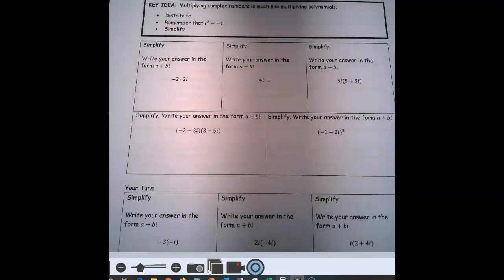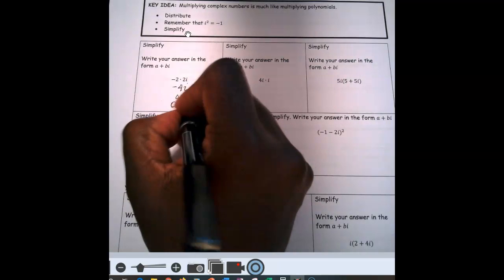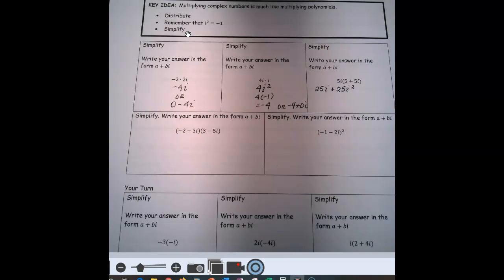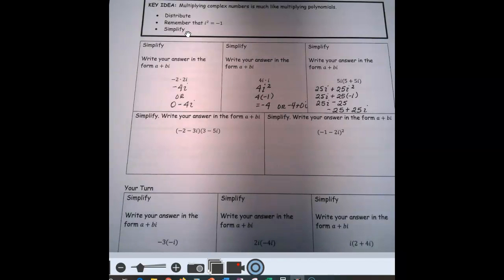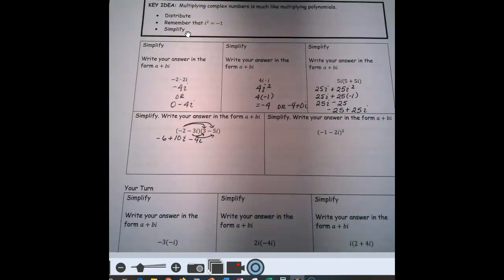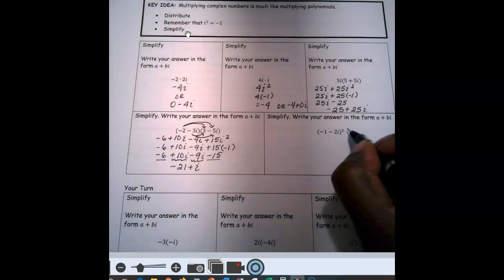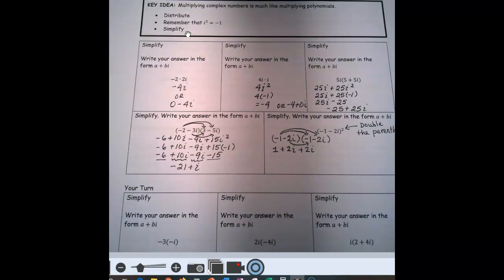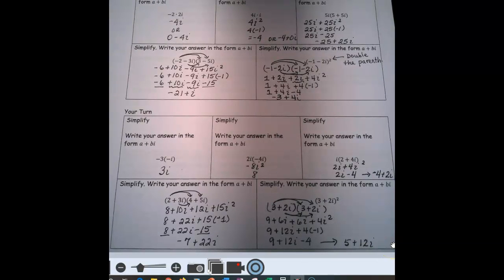H.4 Multiply Complex Numbers